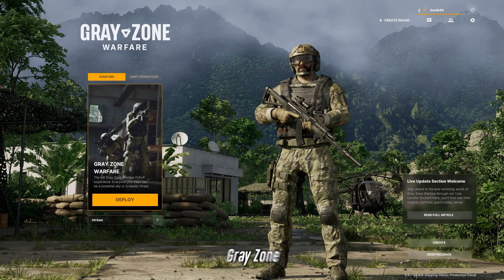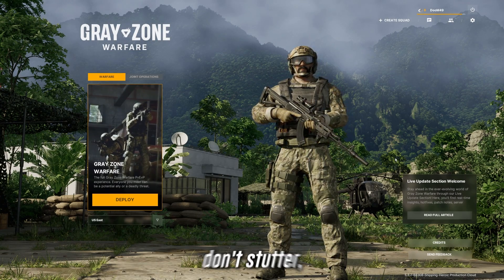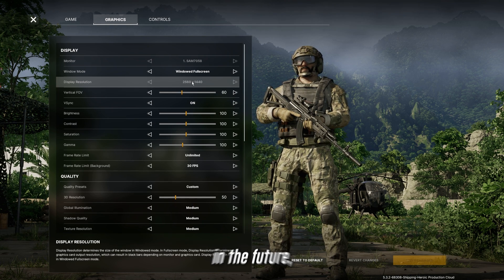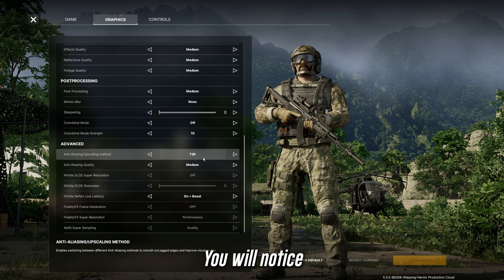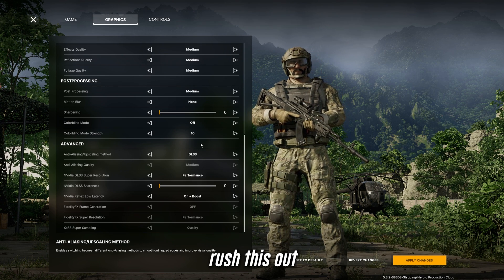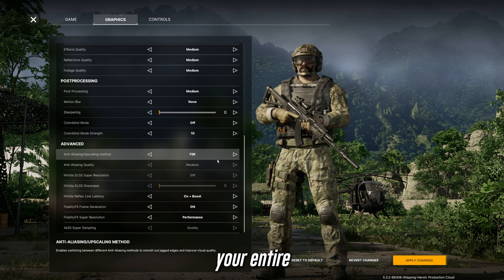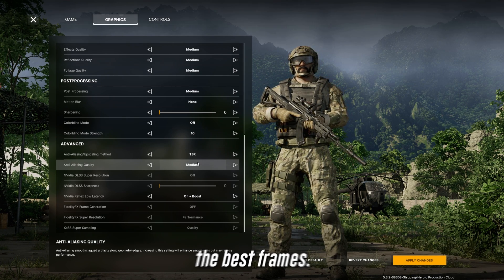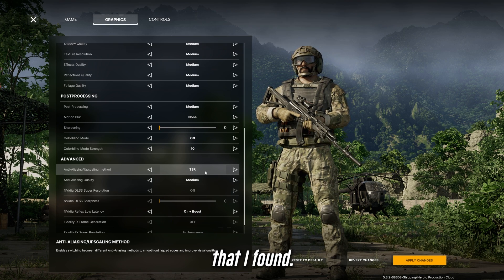Ultimate Gray Zone Fix: Boost FPS & Stop Crashes on High-End PCs!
How to fix Gray Zone Warfare game. Struggling with crashes and low FPS in Gray Zone despite your high-end rig? Join Doom49 as he unveils the ultimate settings guide to smooth out your gameplay. Discover the secret to stable FPS and flawless performance with our early access insights. Say goodbye to darkened scenes and stuttering issues. Dive into the details of anti-aliasing, field of view adjustments, and the TSR upscaling method. Don’t let technical troubles hold you back – get the fixes now and enjoy Gray Zone to the fullest!

How to fix Gray Zone crashes
Best settings for Gray Zone on PC
Gray Zone high FPS settings guide
Gray Zone early access performance tweaks
Optimizing Gray Zone Warfare